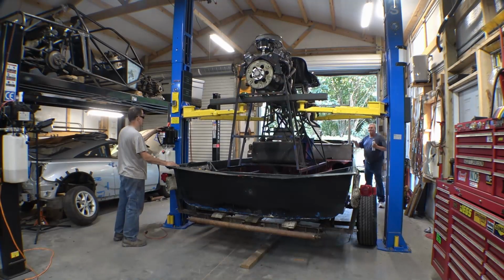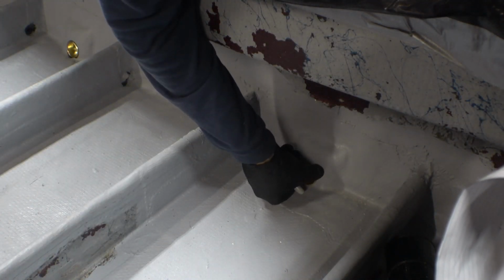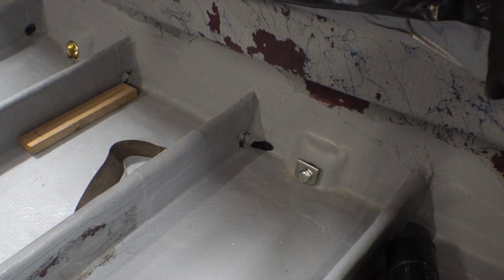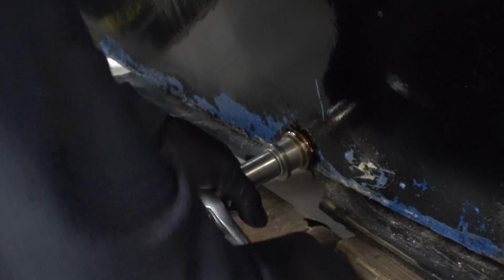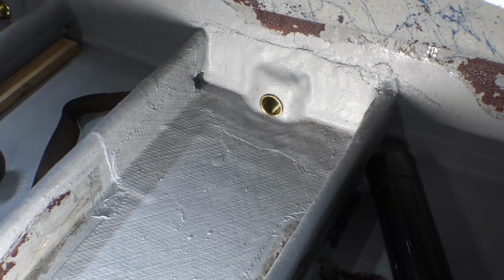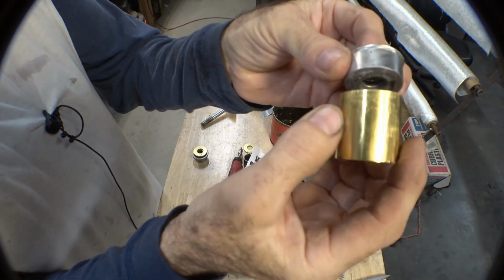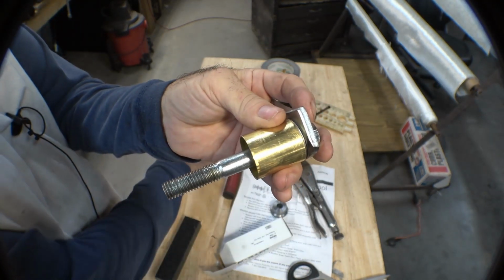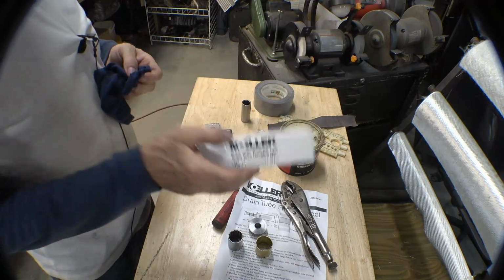Moeller Drain plug sleeve install - fiberglass repair, Airboat repair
Drain plug sleeves in an Airboat hull. It is very easy to do. Much easier than all of the fiberglass work. Watch the end to see the holes etc. that we started with.
I said yes to helping out with repair and upgrading of an airboat. it is a rather involved project. I will get back to the Celica GT-SS when this boat is done.